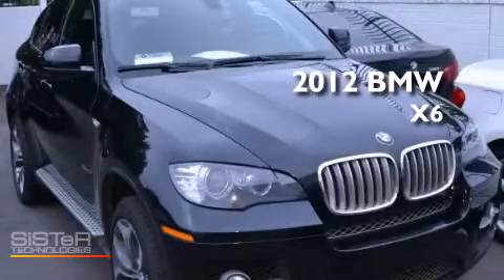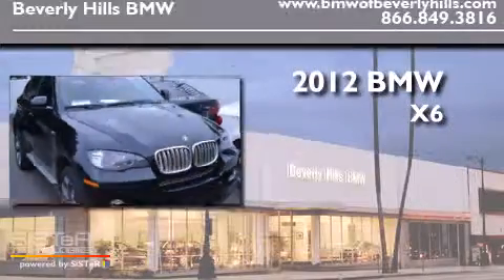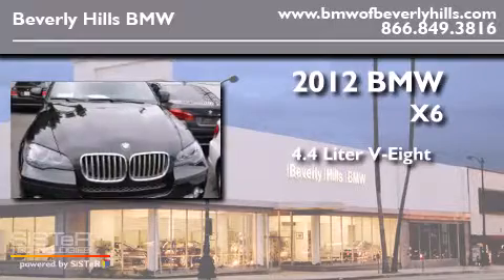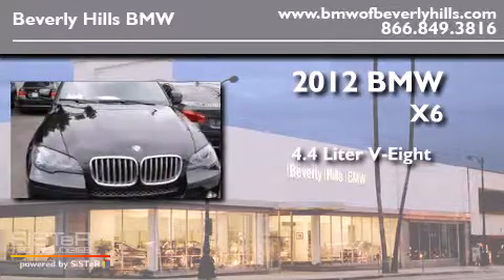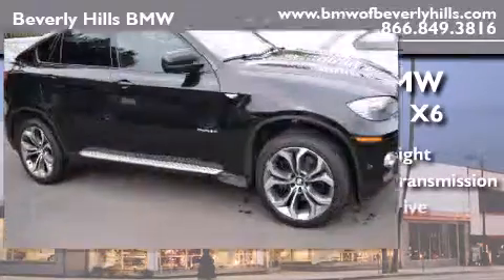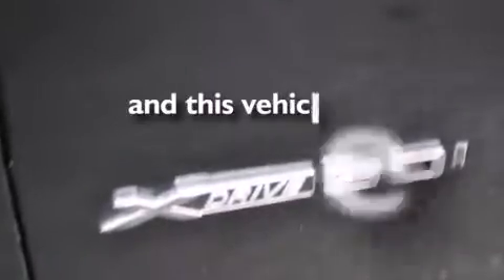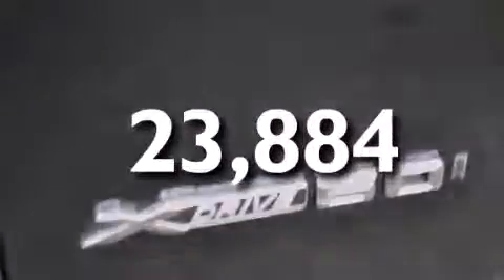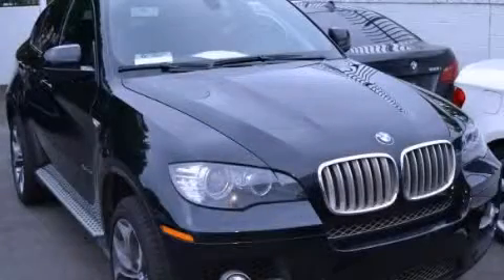2012 BMW X6 xDrive50i Beverly Hills CA 90036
Year : 2012
 Make : BMW
 Model : X6 xDrive50i
 Engine : 4.4L V-8 cyl
 Trans . : Automatic
 Exterior : Black
 Miles : 23,884
 Interior : BLACK

 Used 2012 BMW X6 xDrive50i Beverly Hills CA